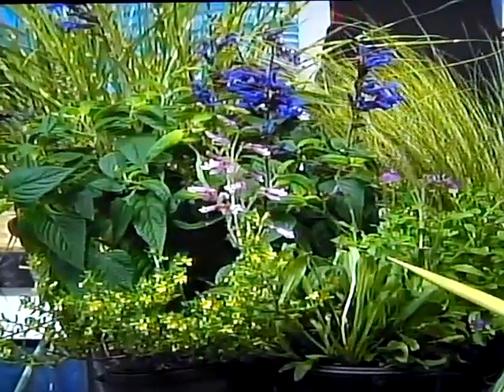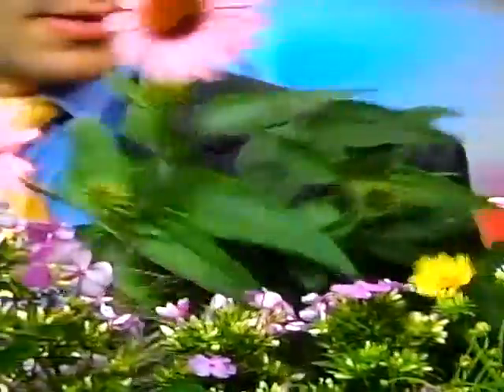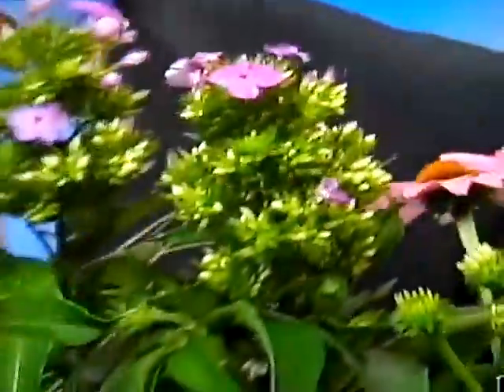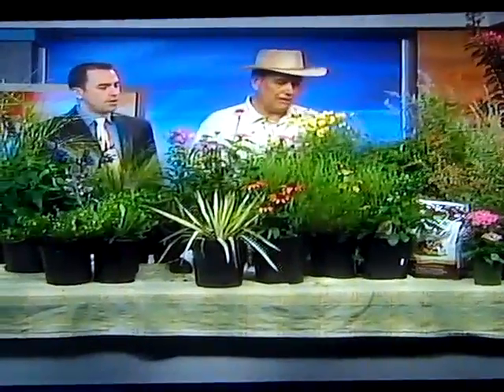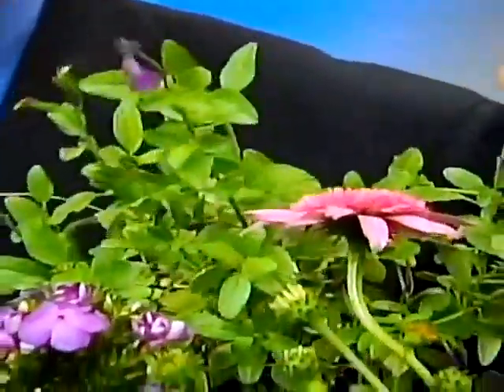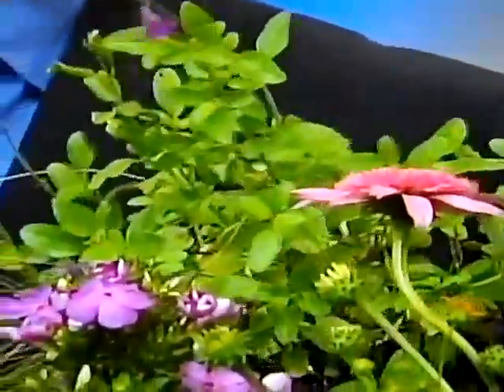Colorful flowers for the Summer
Garden Expert Larry ONeil highlights plants that offer full summer color.